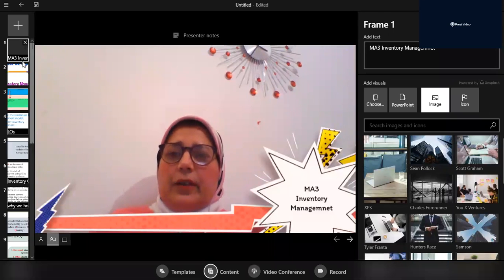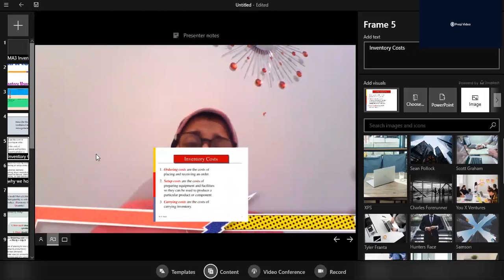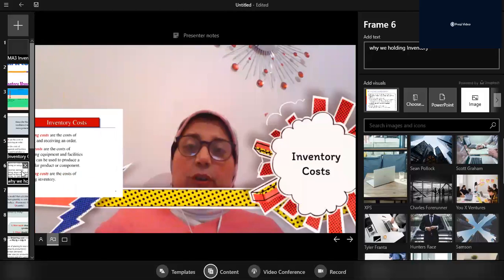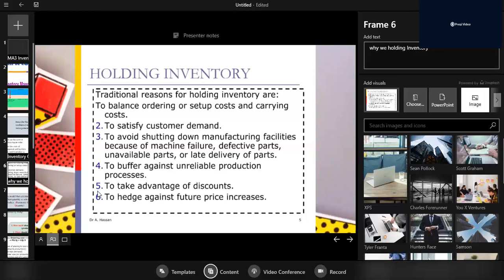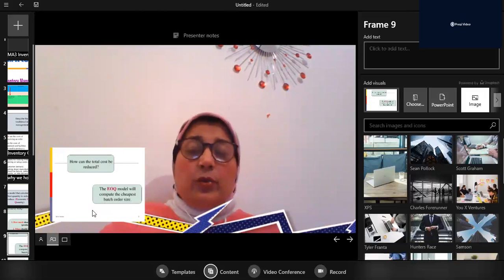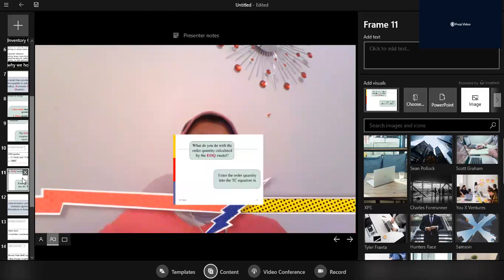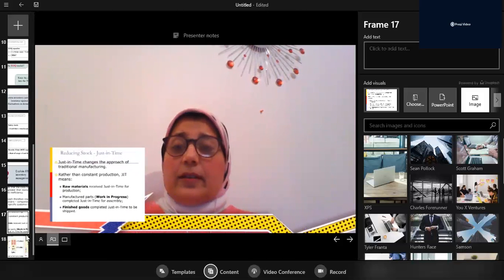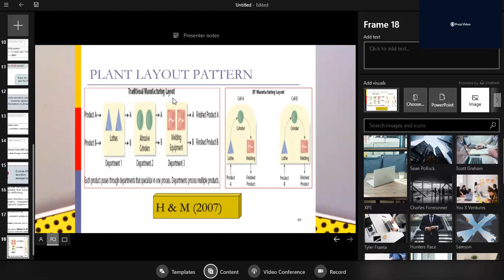MA£ JIT Lecture zoom 0